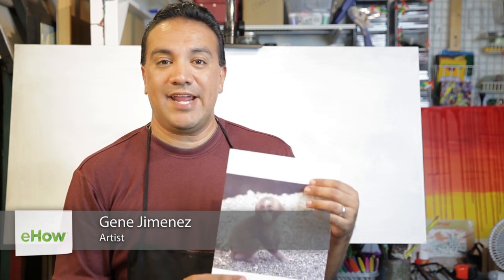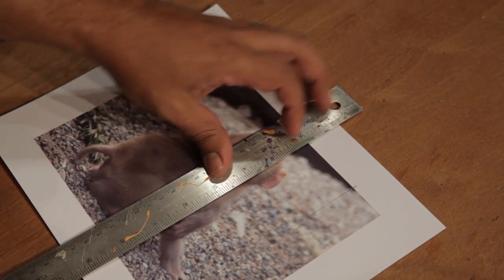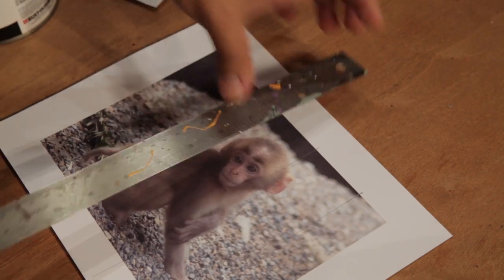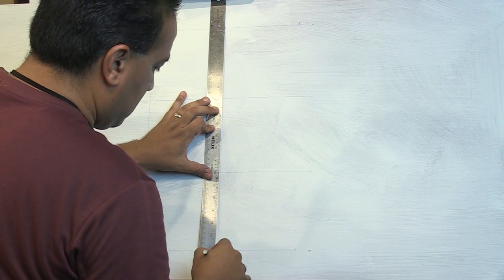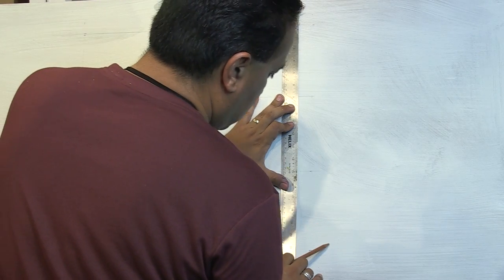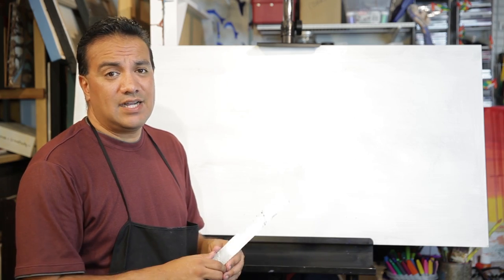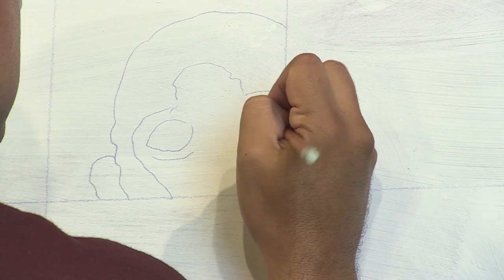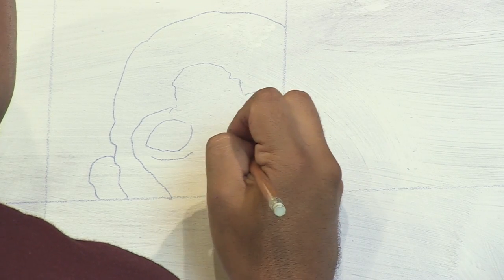How to Paint a Wall Mural Using Photos : Painting Techniques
Painting a wall mural using photos is something that you can do by arranging your squares into a grid. Paint a wall mural using photos with help from an experienced art professional in this free video clip.

Bio: Gene Jimenez makes energetic and vividly colorful works of art that are inspired by the simple and natural movement of the human form.
Filmmaker: Zach Taylor

Series Description: You can paint anything in your home in a brand new light so long as you're using the right materials and the right techniques. Get tips on artistic and creative ways to work with acrylic with help from an experienced art professional in this free video series.